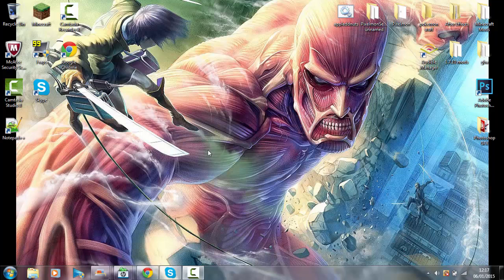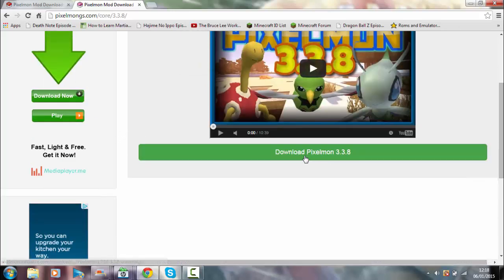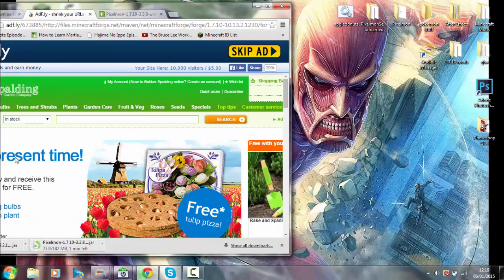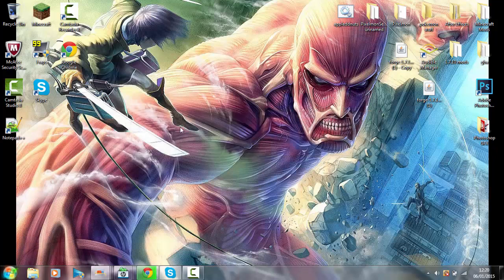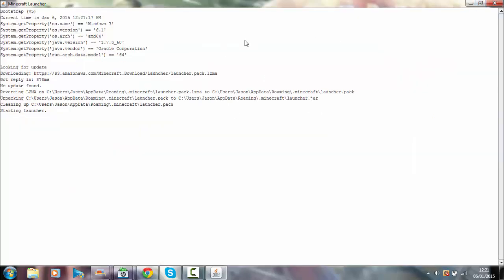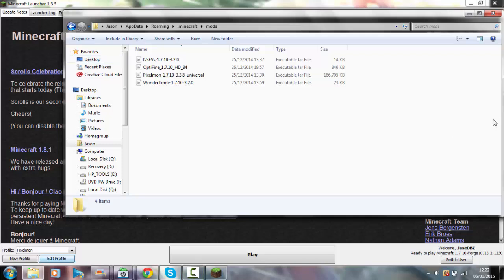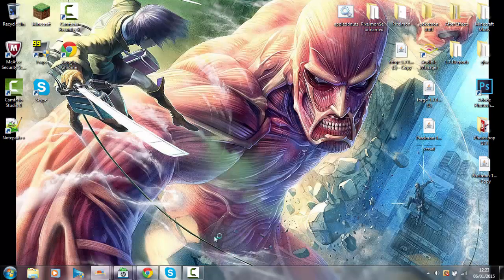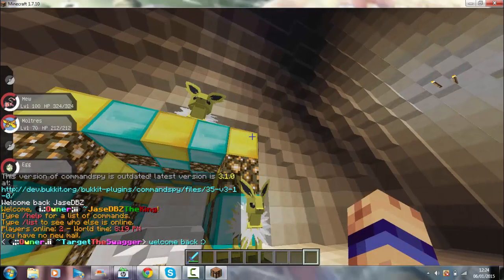How to install pixelmon 3.3.8+forge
Pixelmon installation + forge tutorial

Pixelmon the Pokemon of minecraft :D

Pixelmon 3.3.8 Version!

Minecraft 1.7.10 Version

This video contains ''How to install pixelmon 3.3.8+forge''
''How to install pixelmon''
''how to install forge''
''minecraft 1.7.10''